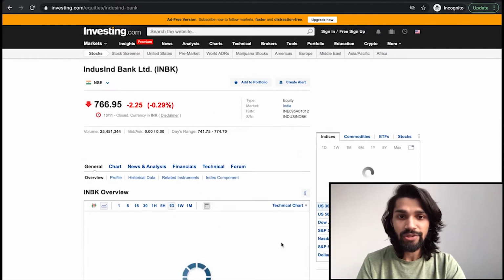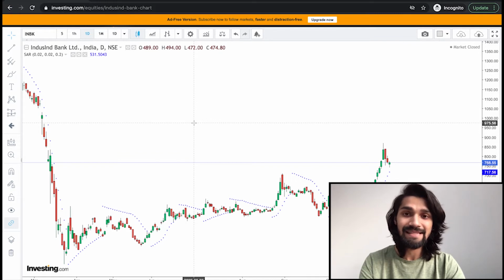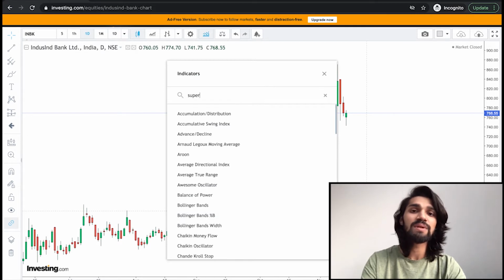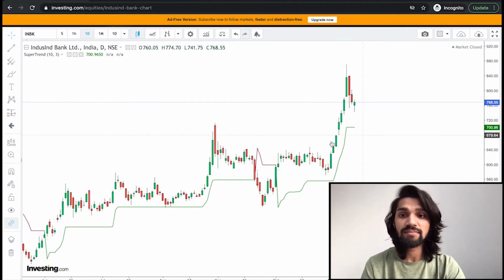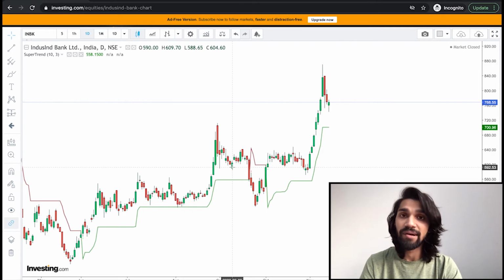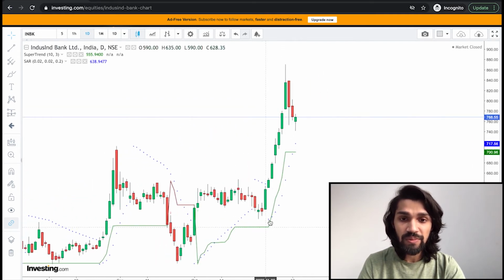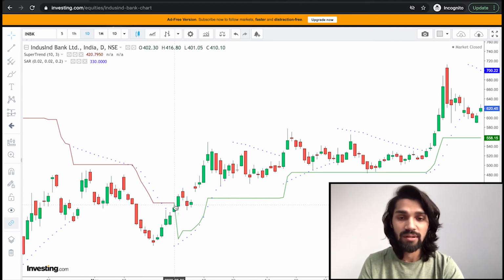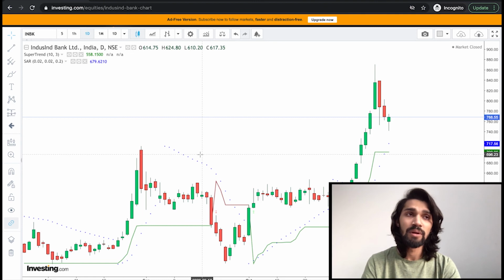MAKING MONEY 101 | MODULE 2 | EPISODE 26 | INDICATORS PART II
Indicators Used in this video:
1. Parabolic SAR
2. Supertrend